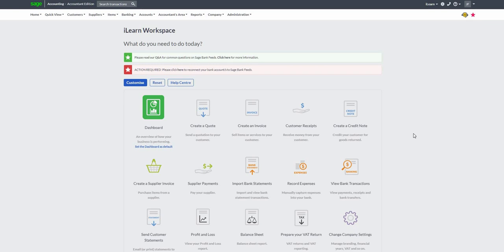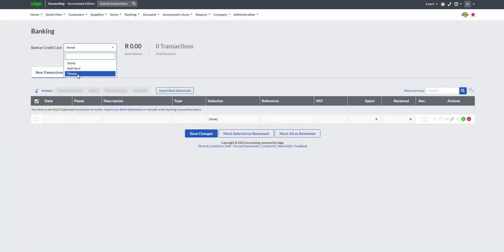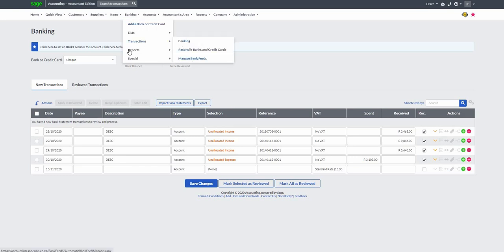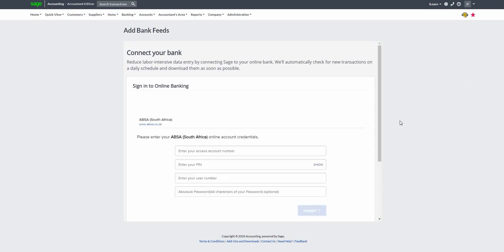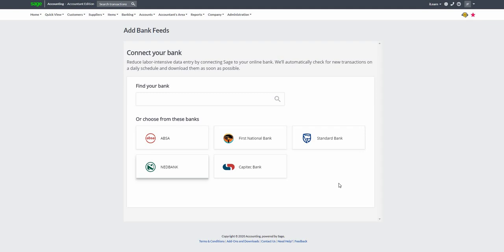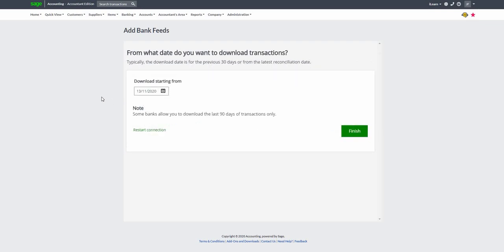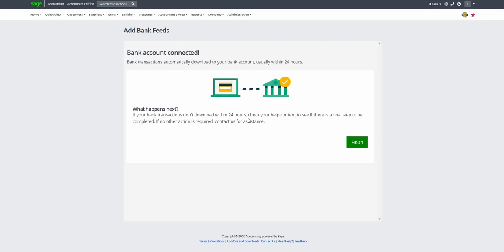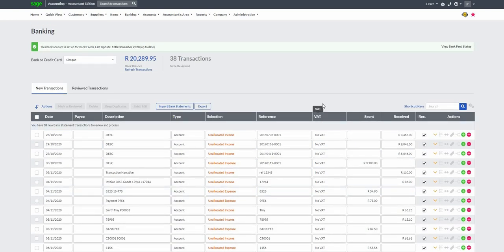Sage Business Cloud Accounting (AME) - Sage Bank Feeds Walkthrough.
In this video we will demonstrate the Sage Bank Feeds walkthrough in Sage Accounting.

2. Click the profile icon in the upper right corner.
3. Fill out the form and you are good to go.
4. Join the Sage Business Cloud Accounting Support Group
5. Want to know more?